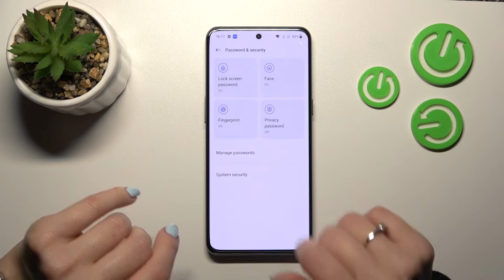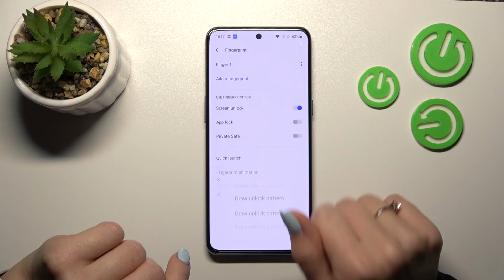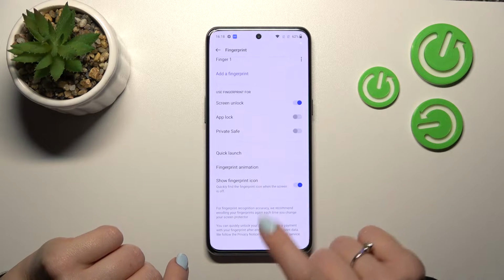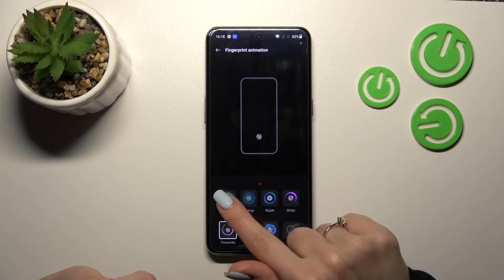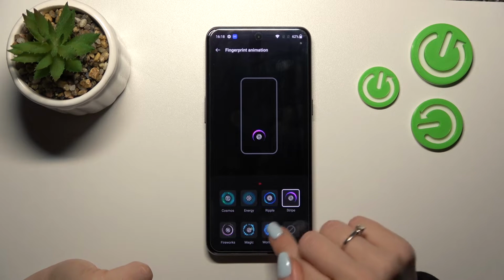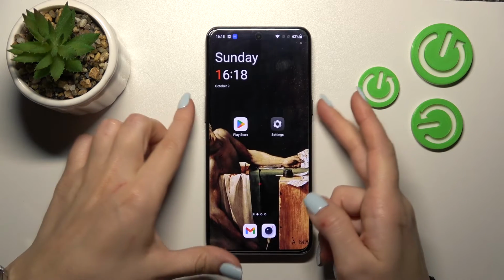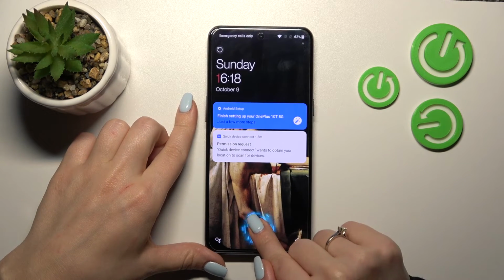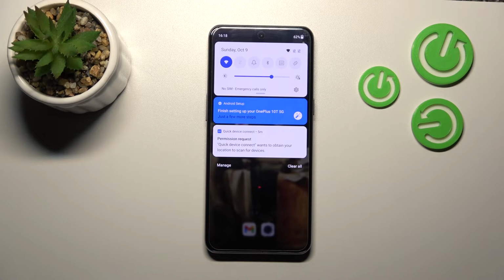How to Choose Fingerprint Sensor Animation in OnePlus 10T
Check more info about OnePlus 10T:
Hello! In today’s video tutorial we will show you one of the most simple but useful features on OnePlus 10T. This feature allows you to see your battery charge in percents in status bar on OnePlus 10T. In order to enable this feature you should watch our short tutorial to the end, follow the instructions provided by our expert and enable battery percentage on your OnePlus 10T yourself in a few simple steps.

How to activate Battery Percentage in OnePlus 10T?
How to turn on Battery Percentage in OnePlus 10T?
How to see Battery Percentage on OnePlus 10T?